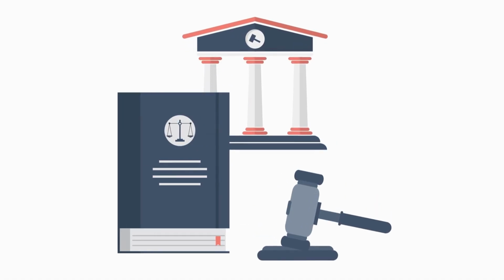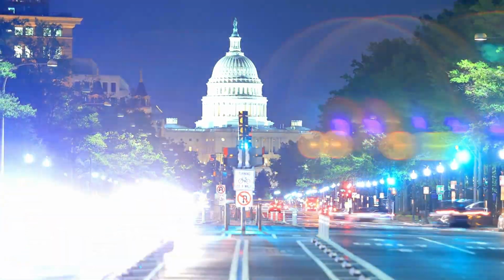The US election | A broken system explained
The Electoral College has been a cornerstone of the U.S. presidential election system, but it’s also one of the most controversial. Critics argue that it can lead to unfair outcomes, where a candidate becomes president without winning the popular vote. In this video, we explore the history of the Electoral College, why it was created, and the efforts to reform or replace it with a direct popular vote. We’ll also look at why these attempts, including a major push in 1969, have failed in the Senate and the growing interest in alternative solutions like the National Popular Vote Interstate Compact (NPVIC). Join us as we break down the challenges of changing the system and what the future of U.S. elections might look like.